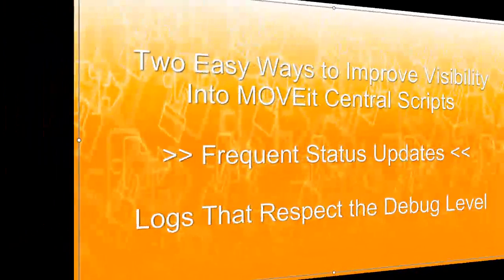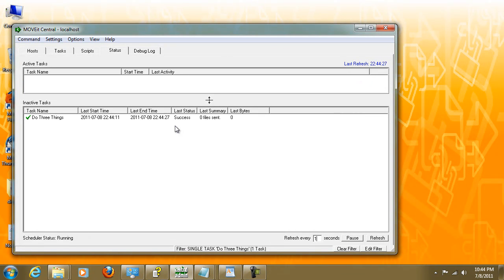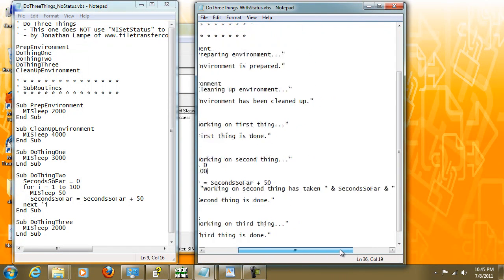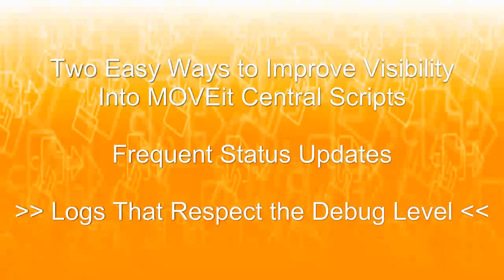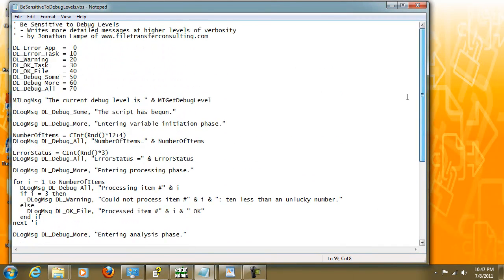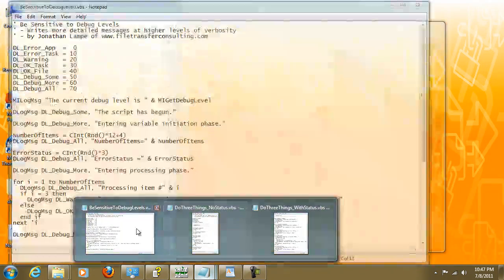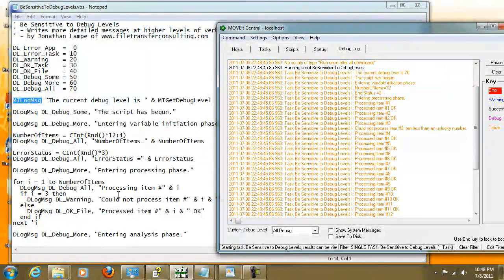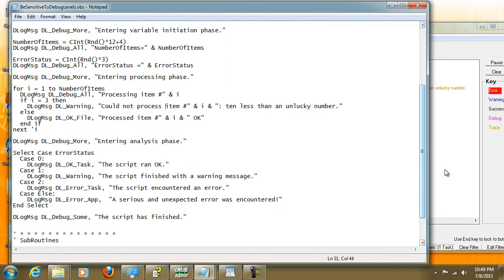MOVEit Central - Improving Visibility Into Custom Scripts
Learn two simple techniques to use with MOVEit Central to improve real time visibility and post-run analysis of your custom scripts.

Your guide is the original product manager behind the MOVEit managed file transfer suite and author of many of the built-in scripts that ship with MOVEit Central today.